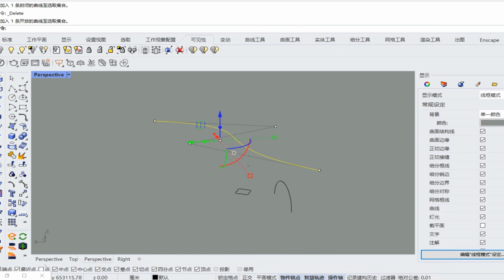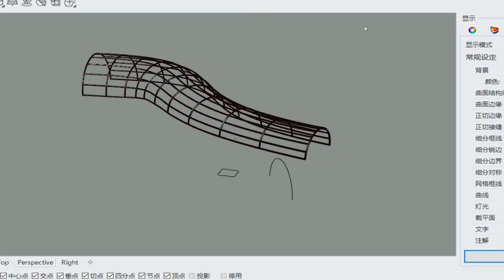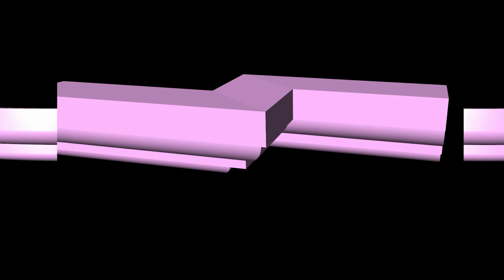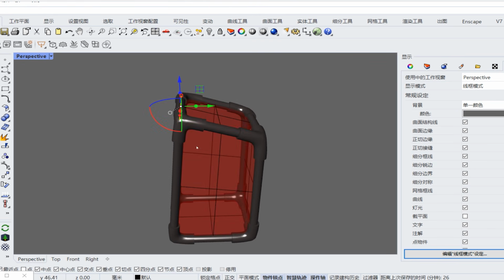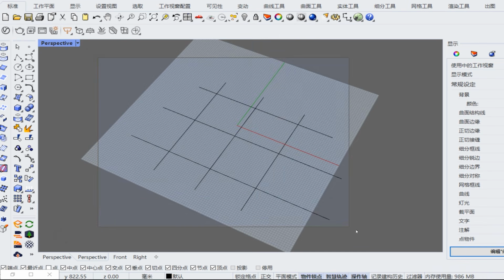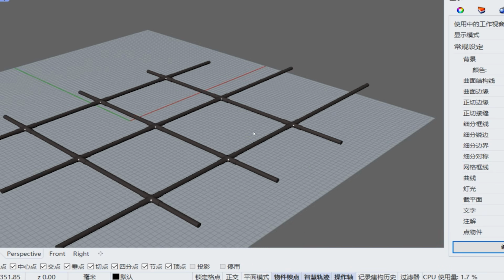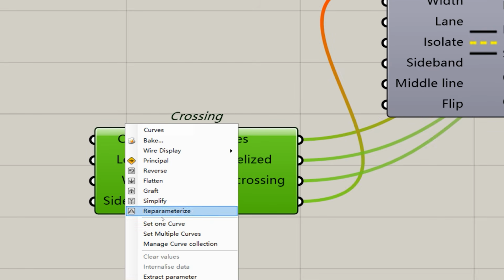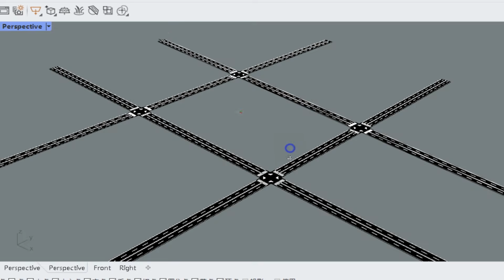How to use Paraflow Suite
ParaFlow Suite is a collection of intuitive Grasshopper tools for architects, road designers, and pipe network engineers. Generate steel structures, road markings, pipe growth animations, and complete pipe networks with one click.